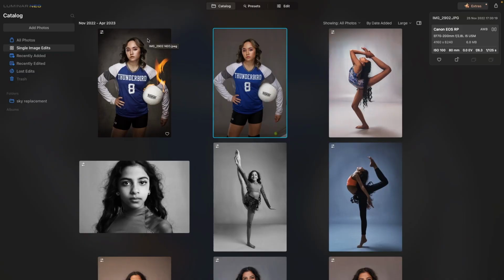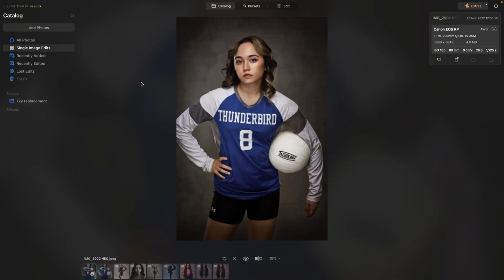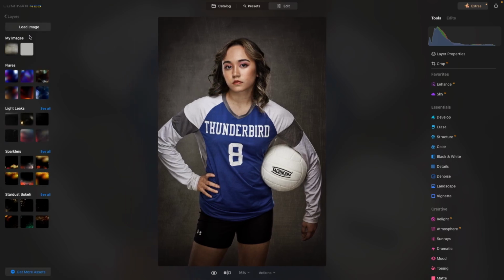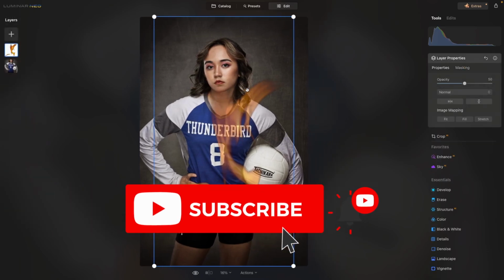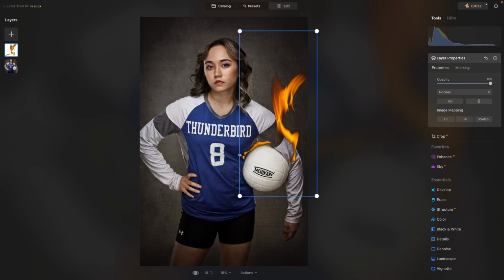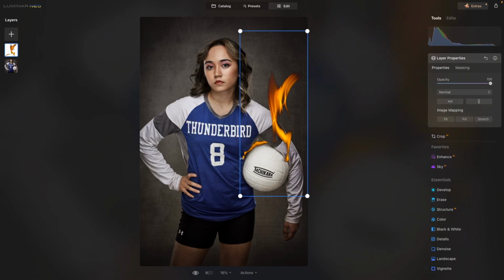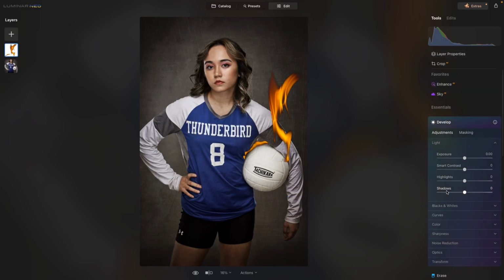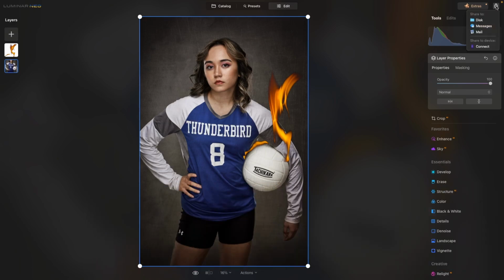Luminar Neo and Ashe Design overlays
How to get Ashe Design's freebie of the month and how to use them with Luminar Neo.

For more info about On1 Photo RAW 2023.5 and its new features, including the Adaptive Presets, Super Select AI, and Tack Sharp AI, Updated Sky Swap AI, New Resize AI, go here: